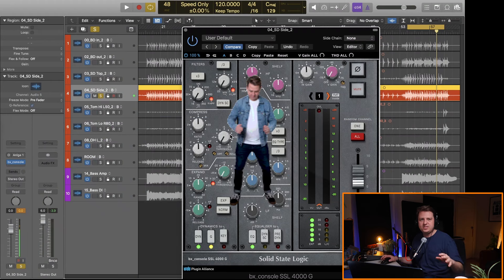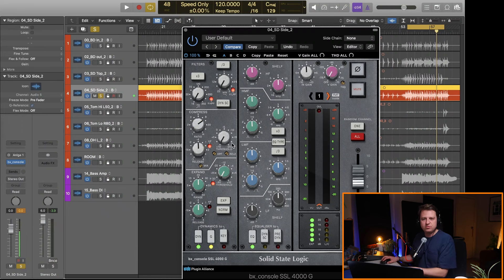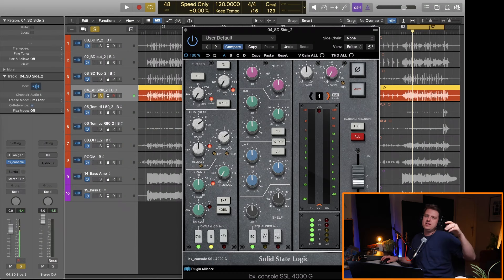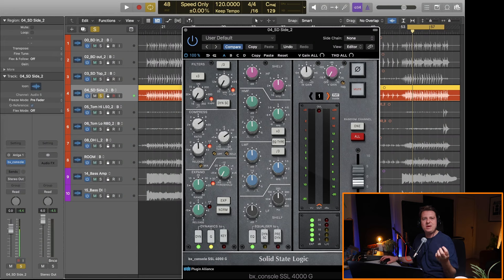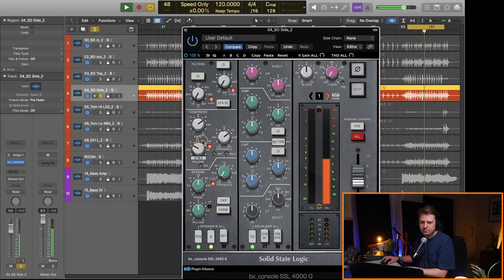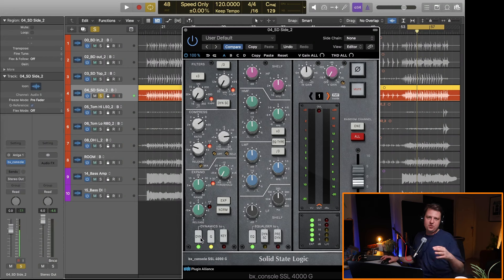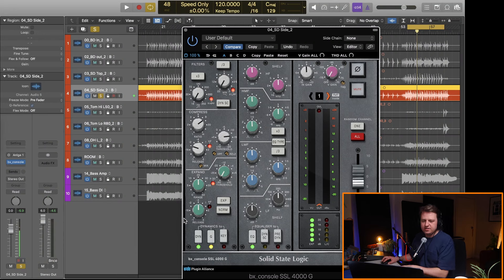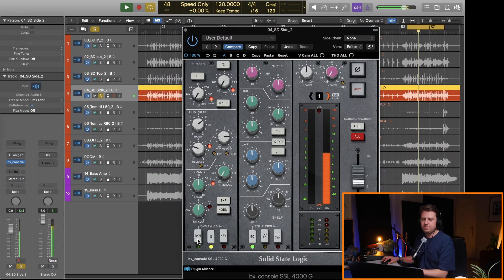How To Compress Snare Bottom - SSL Channel Strip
for tuition focused mixing and mastering services

SSL Channel Strip
Plugin
BX Digital
Solid State Logic
Mixing Drums
Compression
Plugin Compressor
Logic Pro X
How to mix drums
Mixing drums
Bass Drum
Kick Drum